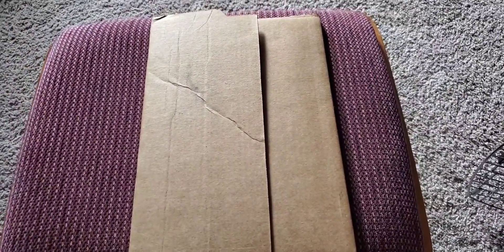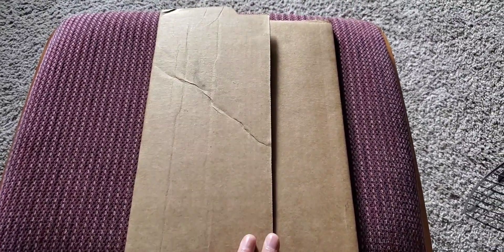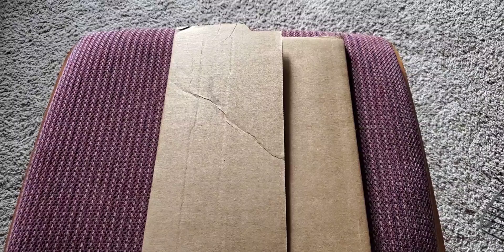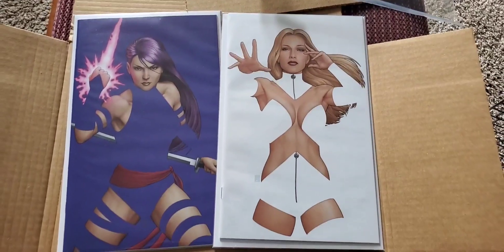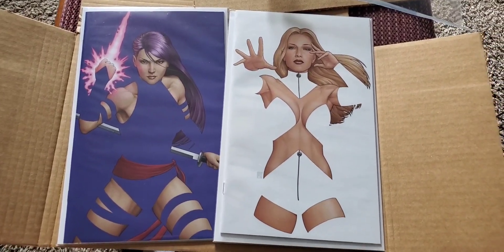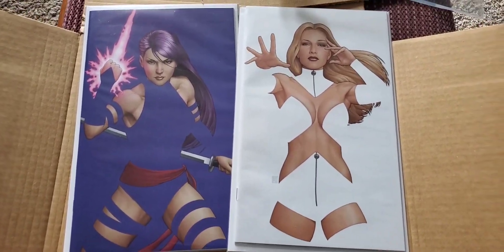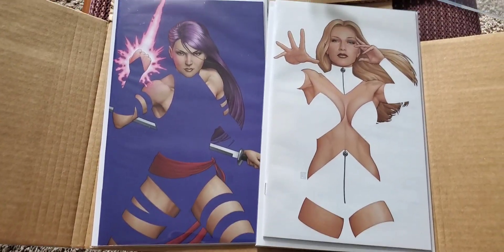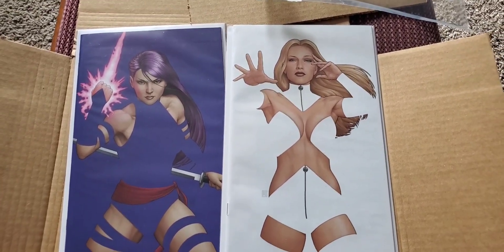Unboxing John Tyler Christopher negative space X-Women bundle, White Queen and Psylocke